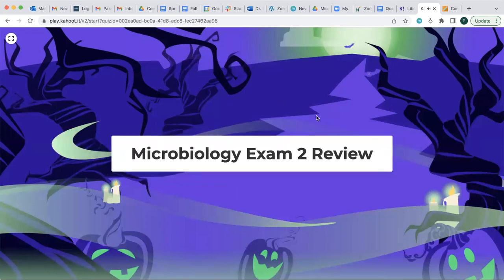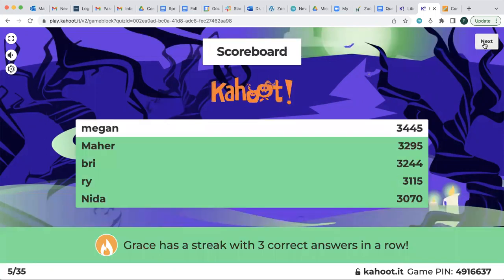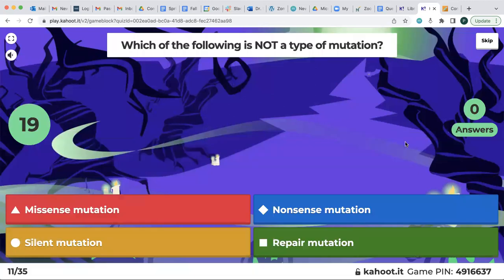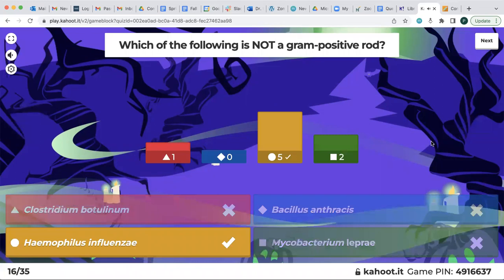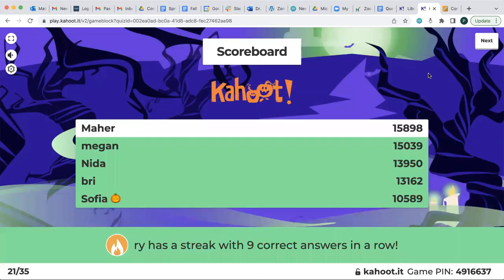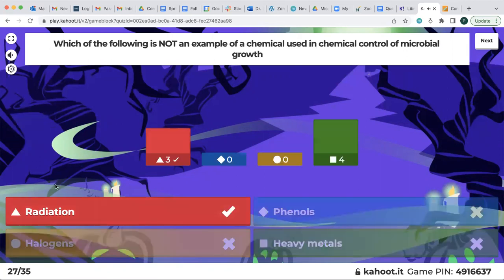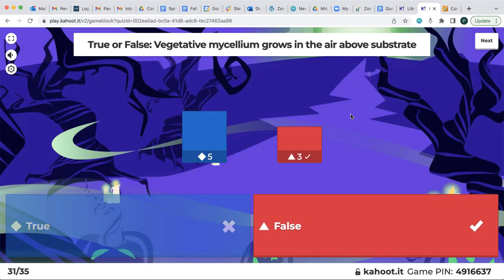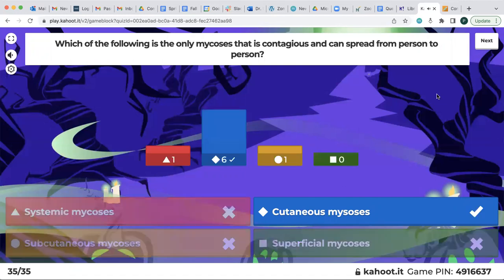Micro Exam 2 Review Recording 1